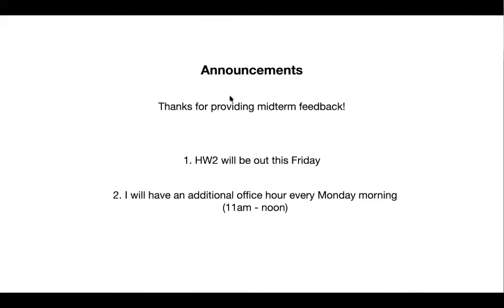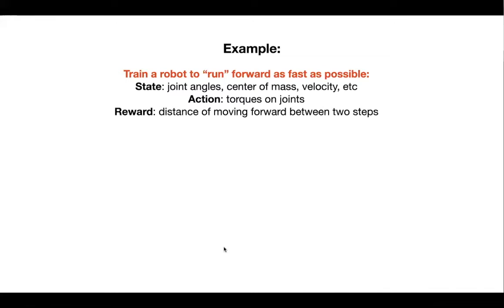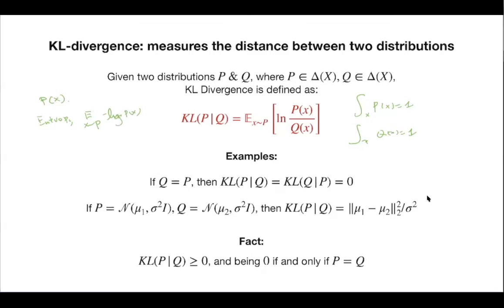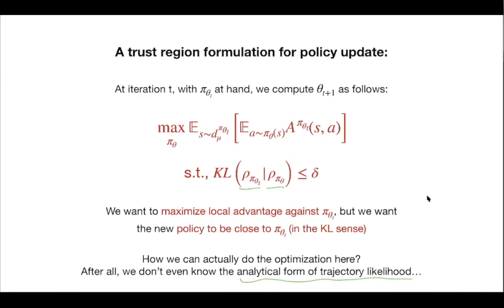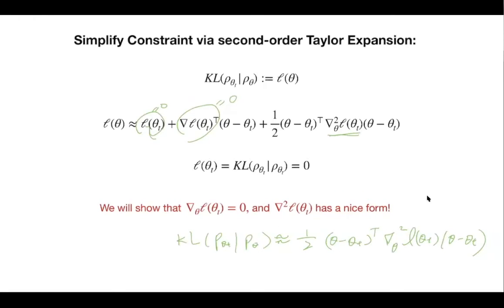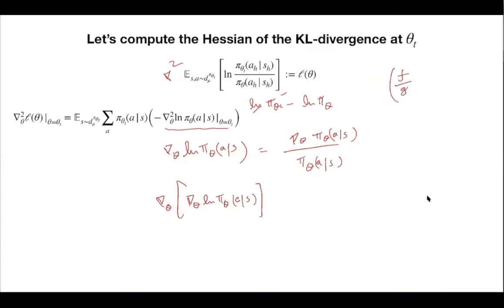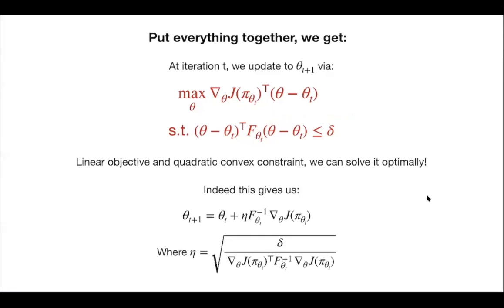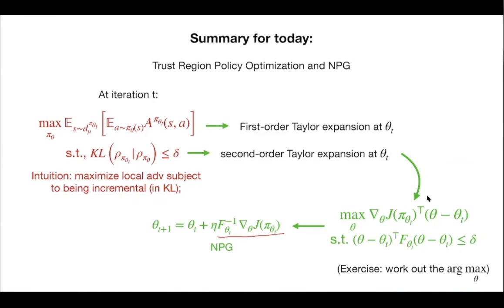lecture 15 natural policy gradient